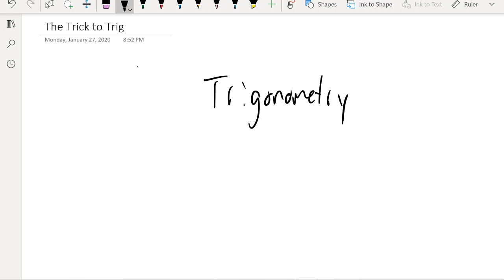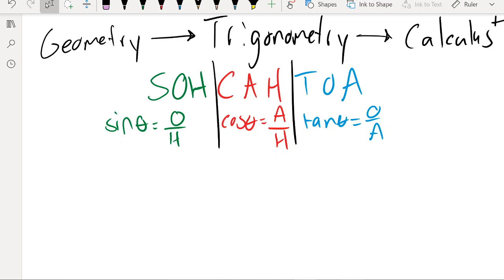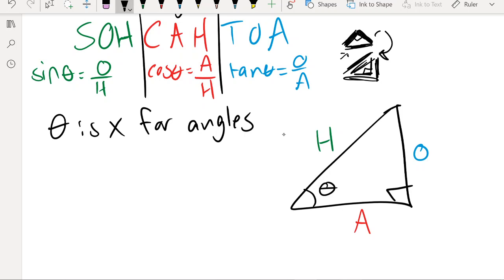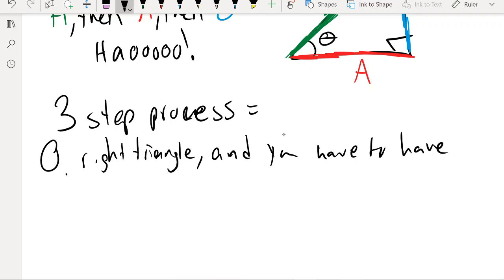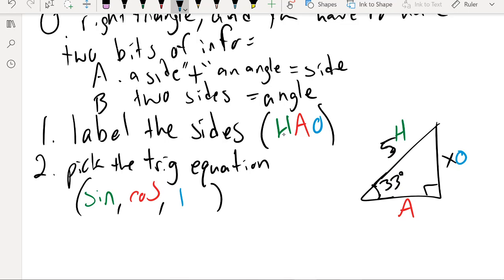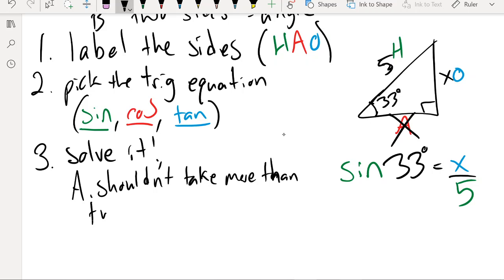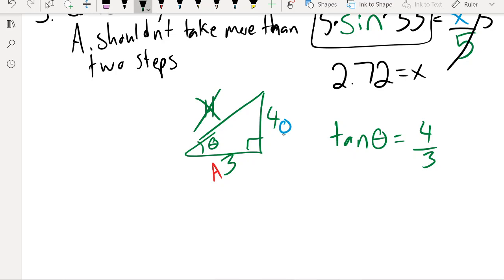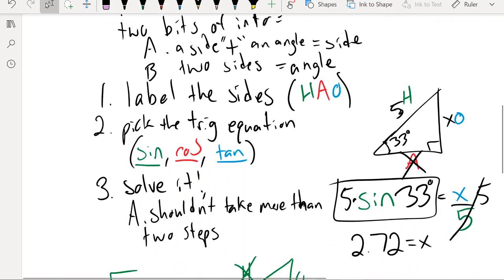The Trick to Trig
In this video, I show the trick to solving any simple trig ration: it's a three step process. I also explain why SOHCAHTOA is pointless, and how to remember the O, A, and H sides anytime ever.